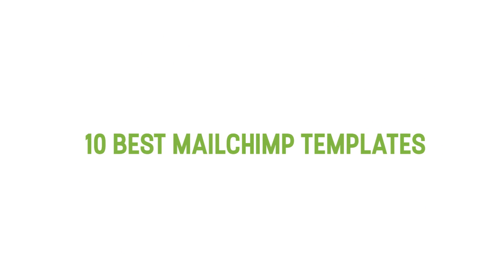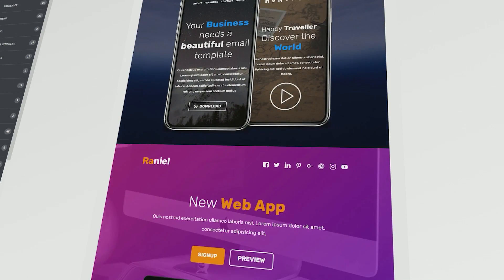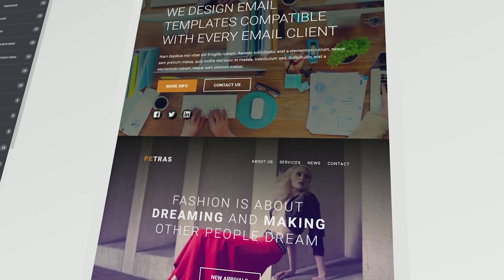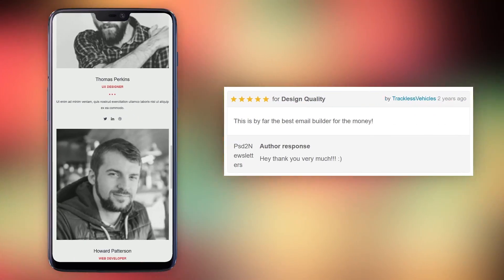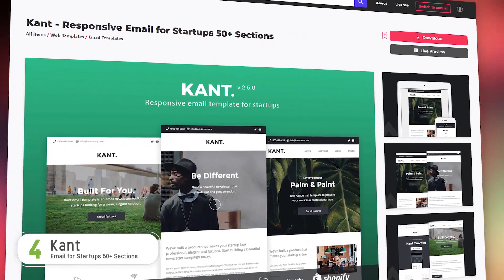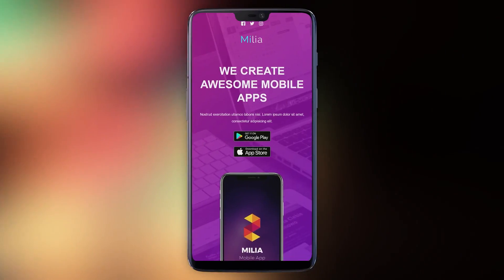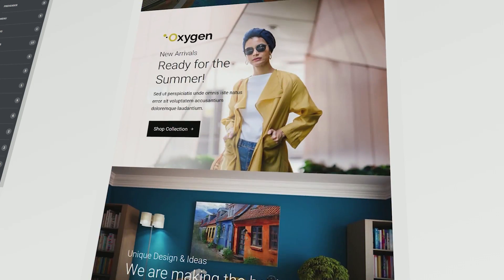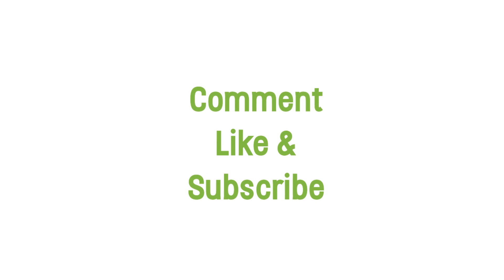10 Best MailChimp Templates to Level Up Your Business Email Newsletter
To make the list all these templates had to be rated 4 to 5 stars by their customers, recently updated, responsive (so they work on all devices & screen sizes) integrated with drag and drop builders so you can create your own templates, successful passing email rendering tests and, importantly, they had to be fantastically designed.

For around the price of just one email template you can download all 10 of these instantly with an Envato Elements subscription.

For some MailChimp tutorials that teach you how to use MailChimp and its templates for email marketing check out our two courses. These courses are a great way to get your first, practical steps underway in email marketing for beginners.